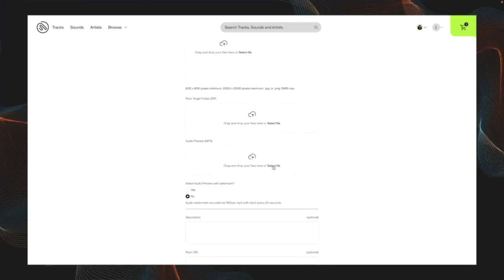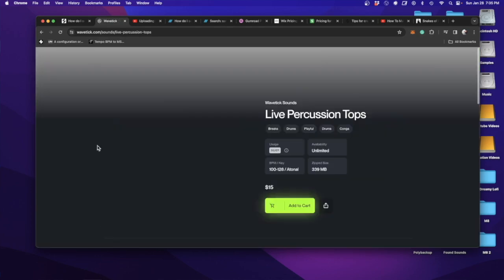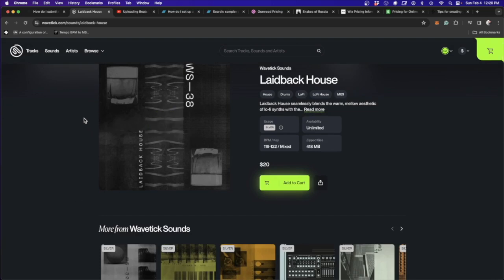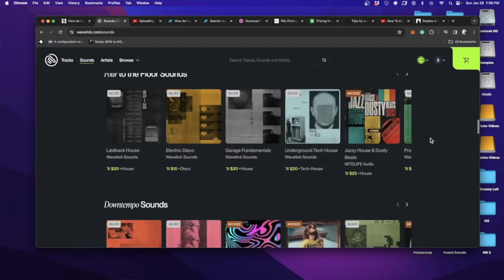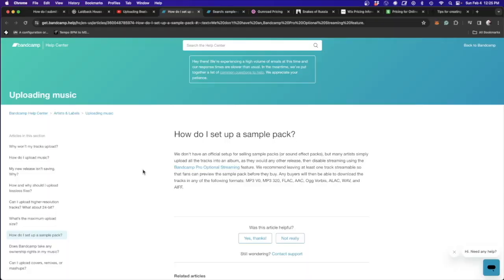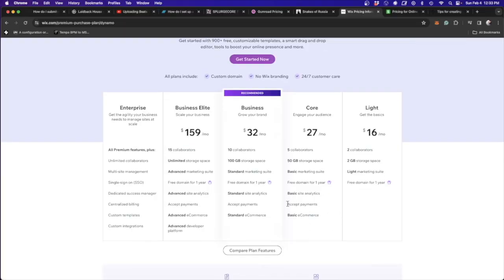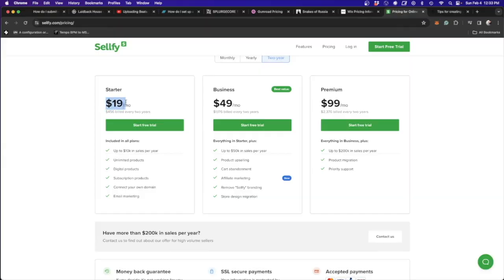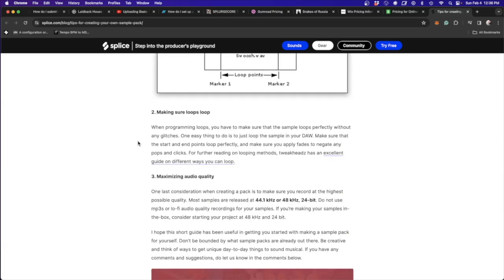How To Sell Your Own Sample Packs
This week we look at how you can sell your own sample packs to make money.

00:00 Intro
00:47 Splice
06:22 Wavetick
10:37 Bandcamp
13:33 Gumroad
15:08 Own Website
16:48 Guidelines For Packs
18:02 Outro